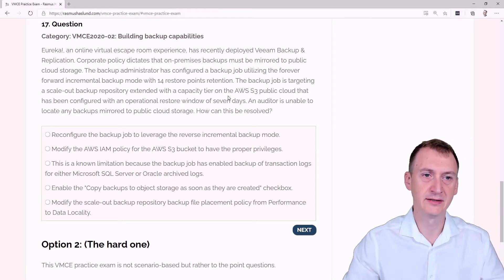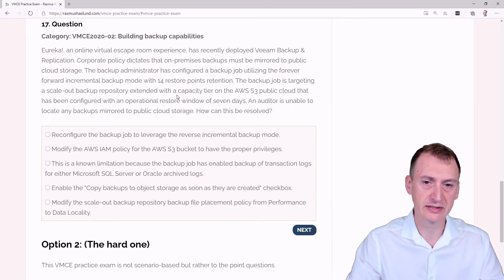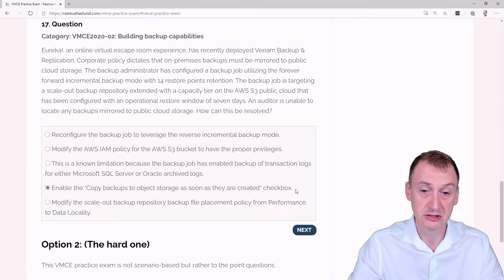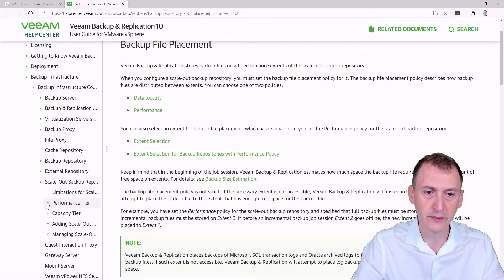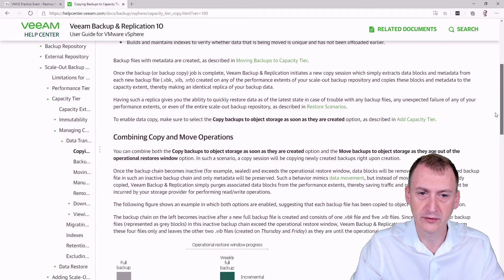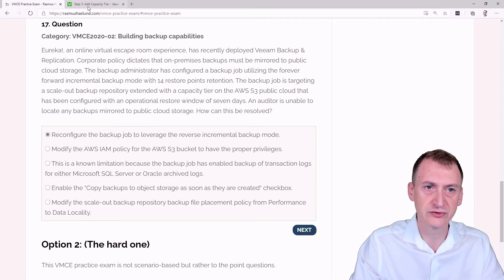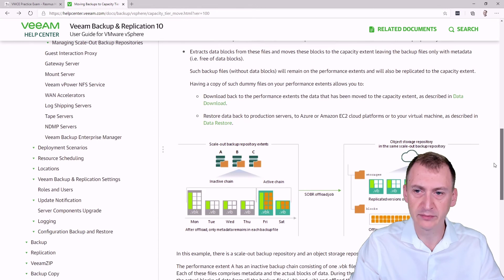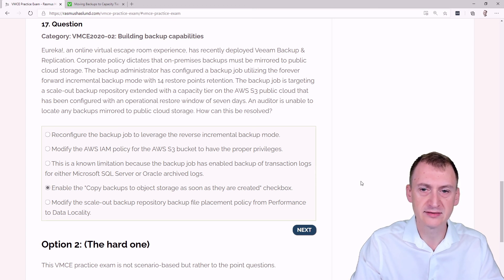Veeam Certified Engineer - VMCE 2020 practice exam scenario: Question 17